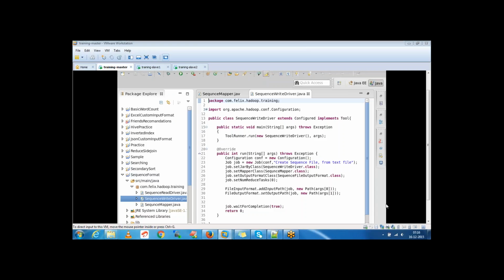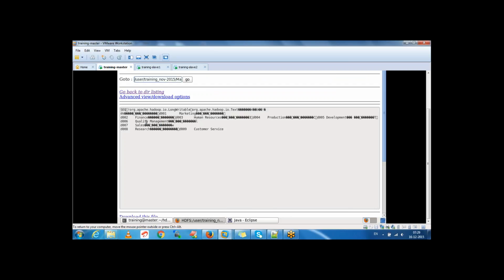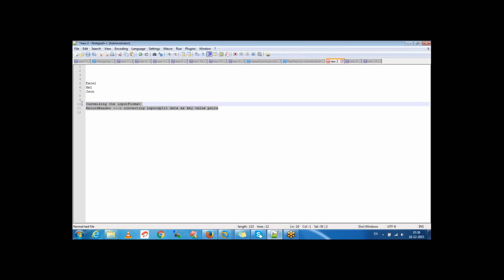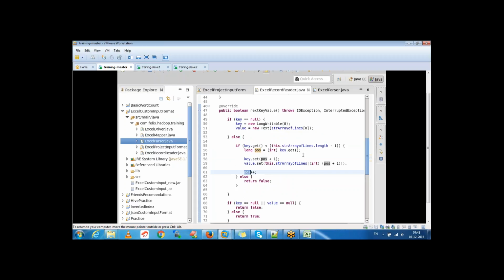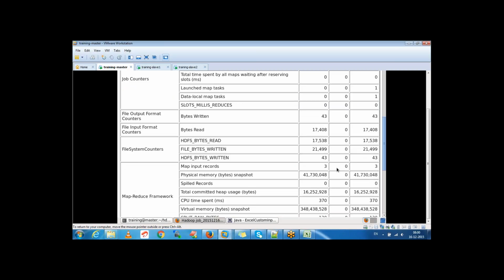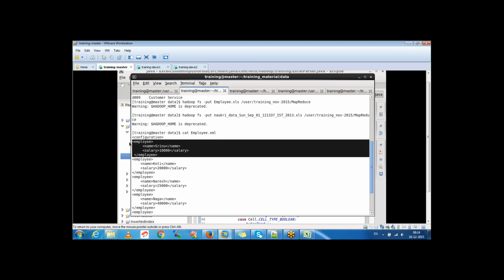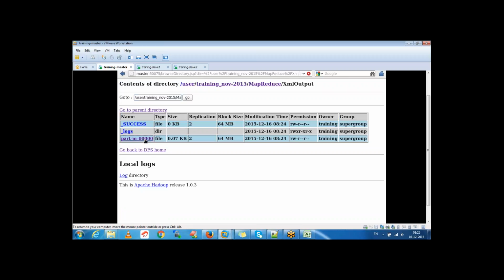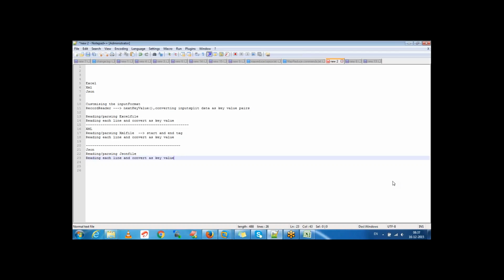14) Mapreduce File Formats